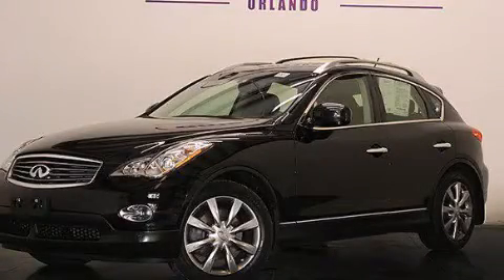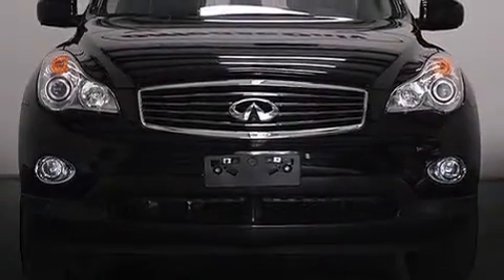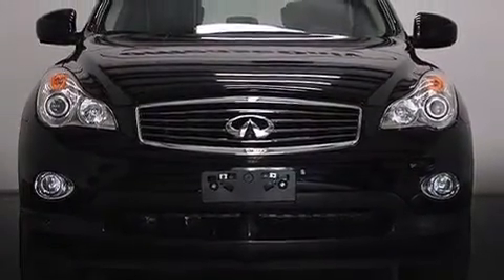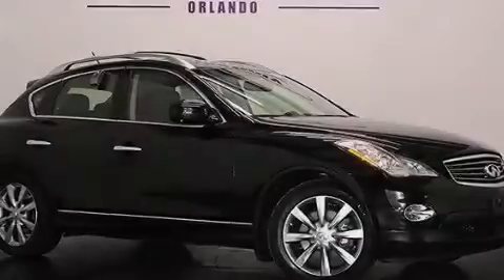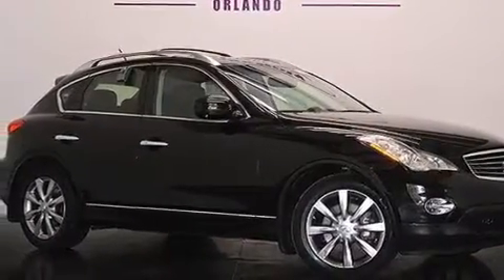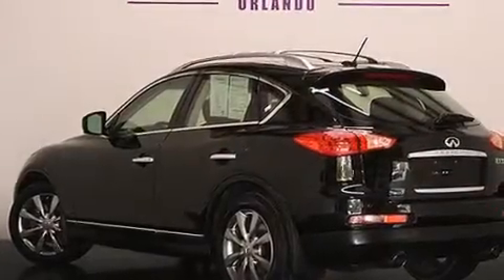2012 Infiniti EX35 Orlando FL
We have been honored to serve the Orlando FL area , we promise that your experience at our dealership will exceed your expectations ! Year : 2012 Make : Infiniti Model : EX35 Engine : Gas V6 3.5L/ Trans . : Automatic Exterior : Malbec Black Miles : 44,374 Interior : Black Stock : 80014 OffLeaseOnly Orlando 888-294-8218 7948 Narcoossee Rd Orlando , FL 32822